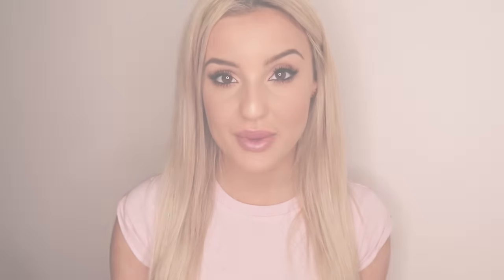THE QUICK FLICK - Size Guide (Petite, Modest, Grand)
Hey Babes,
Here's a quick run through of our 3 sizes currently available in The Quick Flick.
Petite 8mm (smallest), Modest 10mm (middle), Grand 12mm (largest).
Tell us your favourite size in the comments below!